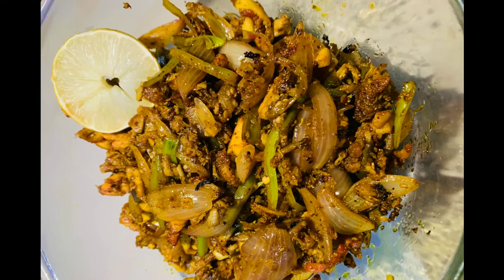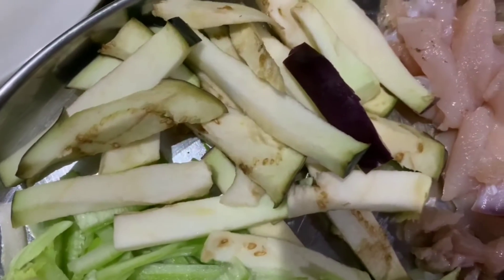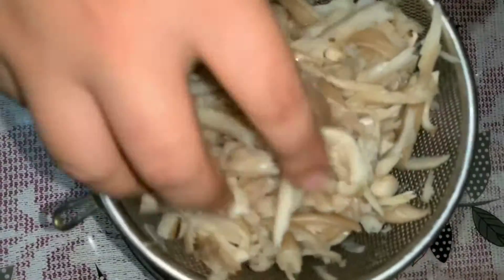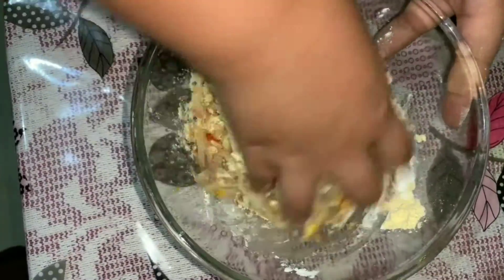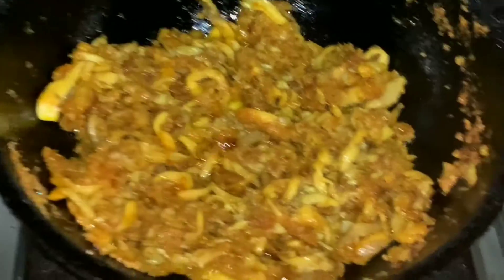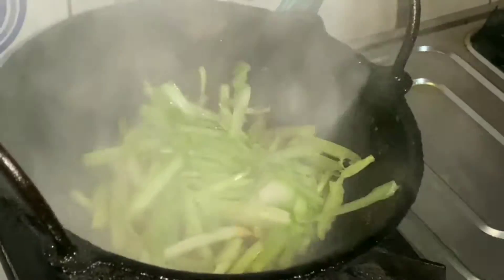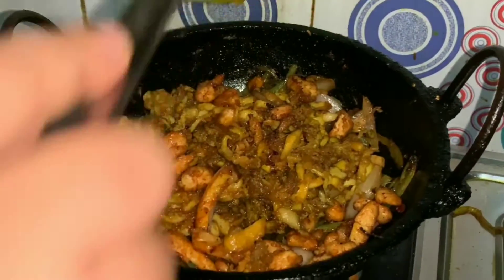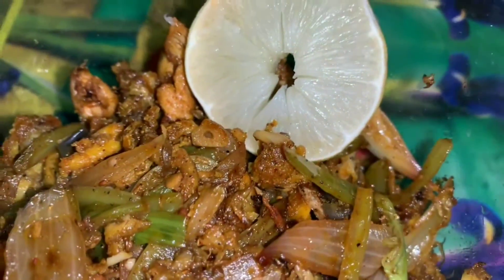mushroom dry fry//mushroom with chicken and egg//try this tasty recipe//mushroom